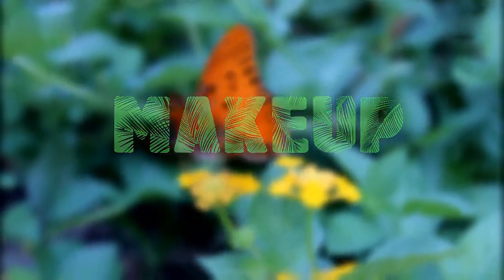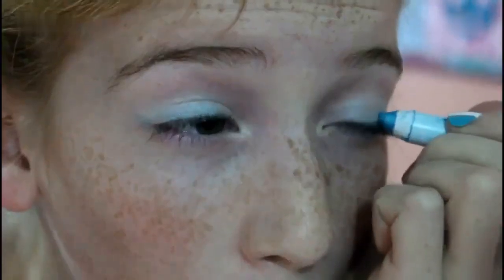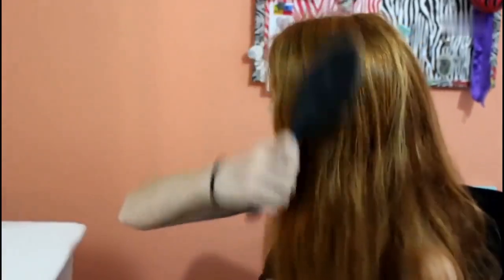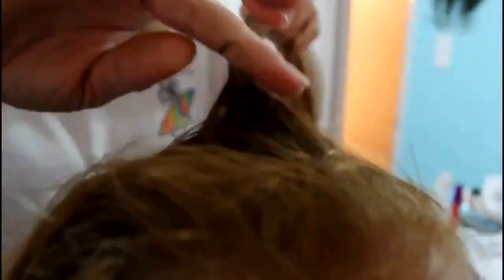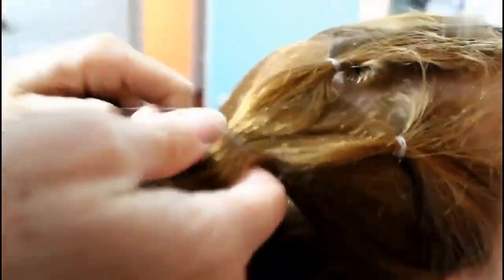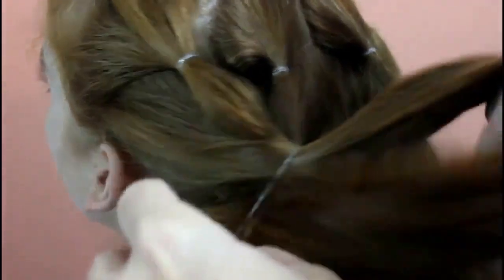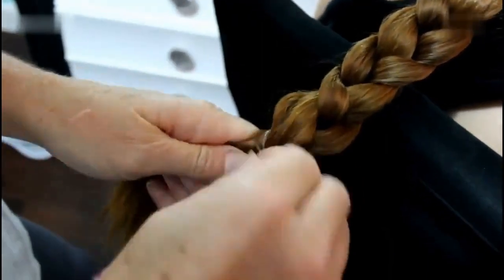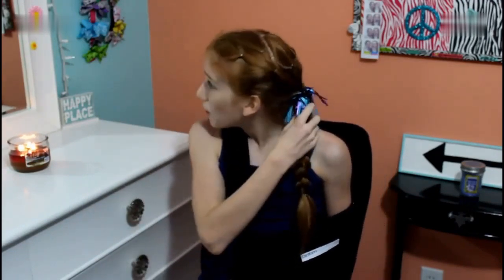SevenGymnasticsGirls - Hair and Make up for Gymnastics Meets with Caitlin! (2014)